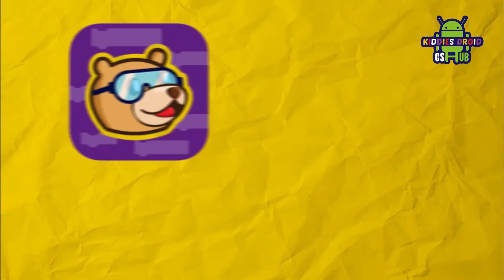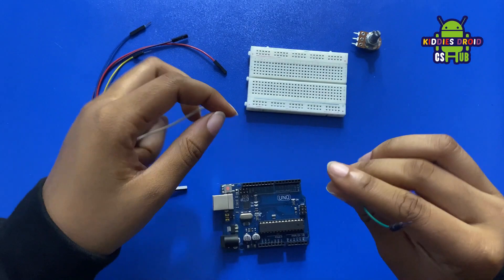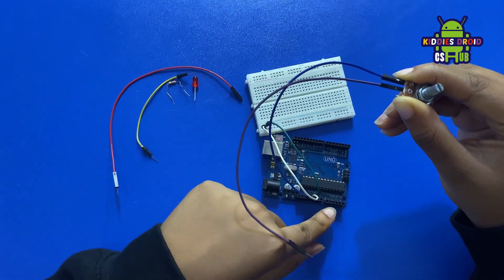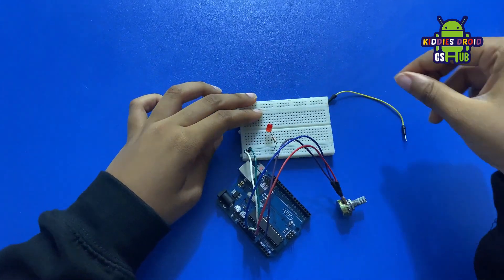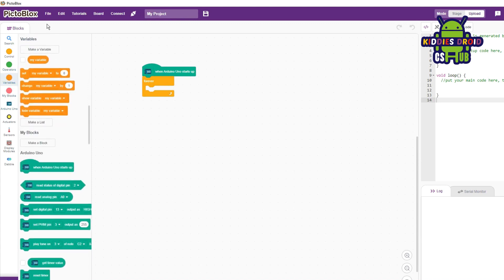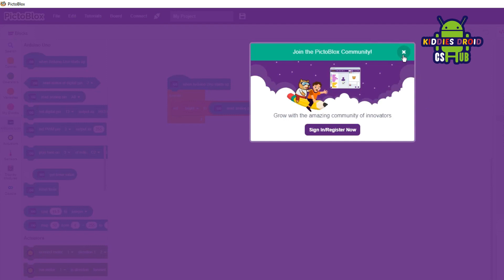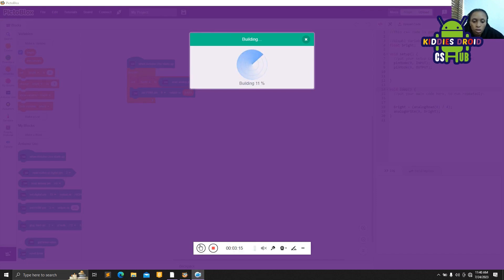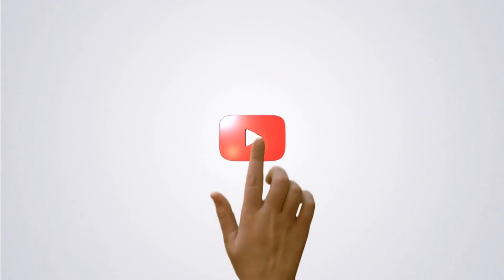ARDUINO: Controlling LED Brightness with Potentiometer using PICTOBLOX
Welcome to our tutorial on controlling LED brightness with a potentiometer using PictoBlox and Arduino! In this video, we'll guide you step-by-step through the process of building a simple yet effective circuit that allows you to adjust the brightness of an LED by turning a potentiometer.

We'll start by introducing the components you'll need, including an Arduino board, an LED, a potentiometer, and connecting wires. Next, we'll show you how to set up the hardware, connecting the potentiometer and LED to the Arduino.

Then, we'll dive into PictoBlox, a graphical programming interface that's perfect for beginners. You'll learn how to write a program in PictoBlox to read the analog input from the potentiometer and use it to control the PWM output to the LED, adjusting its brightness smoothly.

By the end of this video, you'll have a clear understanding of how to interface sensors with actuators using Arduino and PictoBlox, and you'll be able to create your own interactive LED brightness control projects. Let's get started!